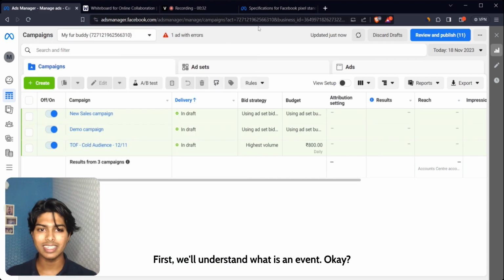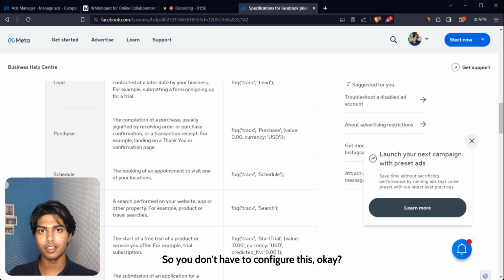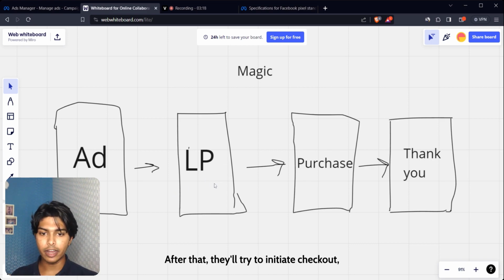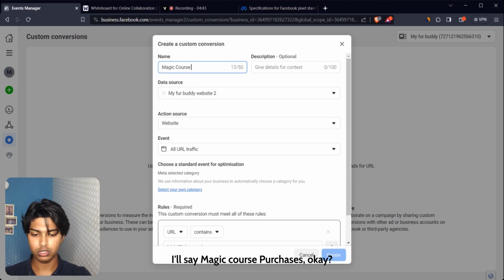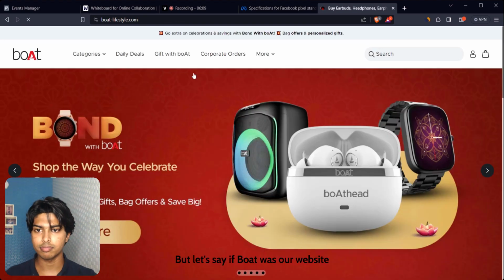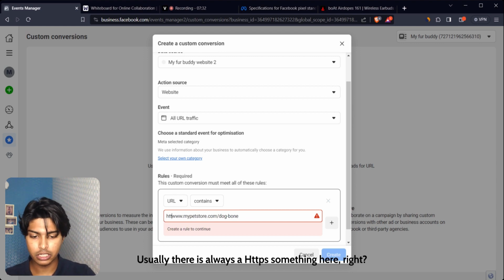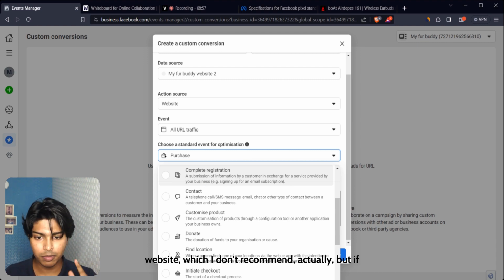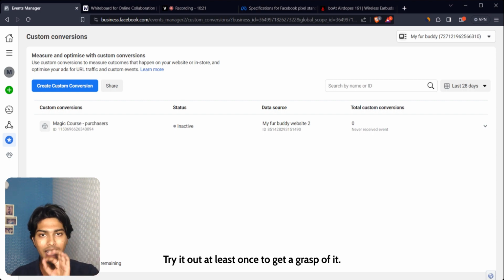Set up Custom Conversion? | Meta/Facebook Ads for Ecommerce | Episode 6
Custom conversion is where most people get confused or end up setting it incorrectly thus, I decided to make a video on this and show you how it's done.

Timestamps:

00:00 - Introduction
00:30 - What is an Event?
00:41 - Standard events on Facebook
01:20 - Which event is best for Ecommerce?
01:58 - When do you need custom conversion?
02:31 - What is a custom conversion?
04:15 - Set up Custom conversion
06:56 - SECRET HACK!!